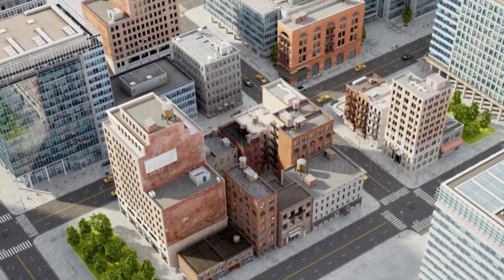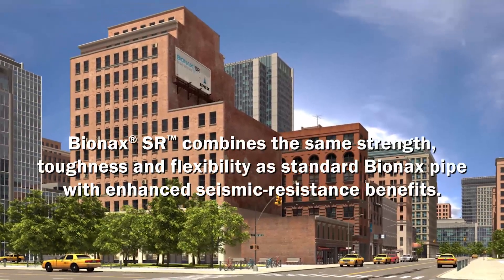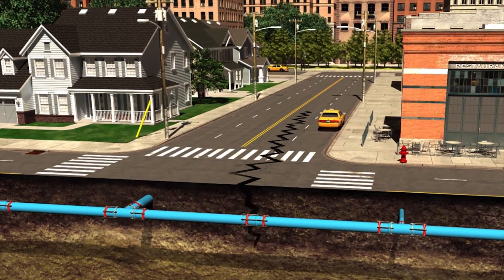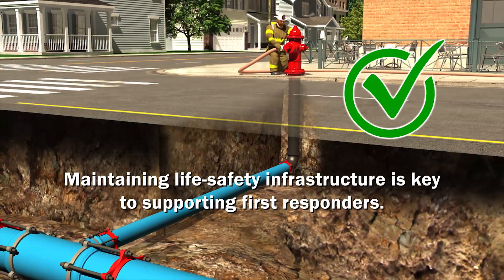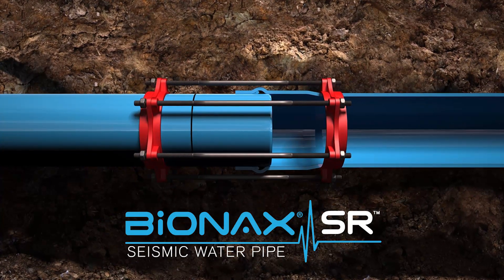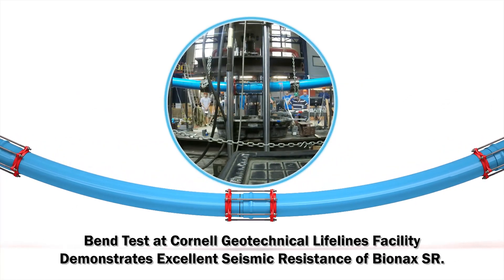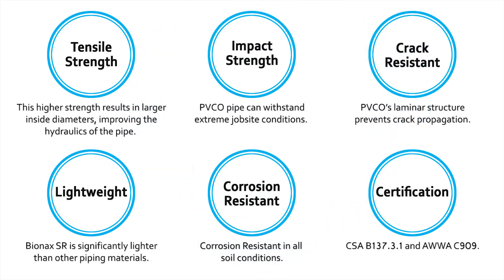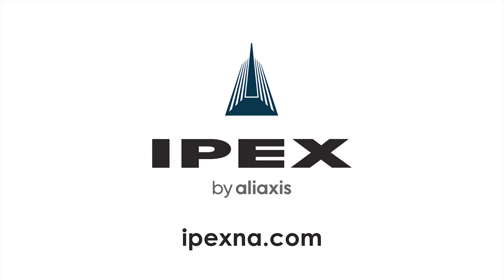Bionax® SR™ PVCO Seismic Water Pipe Product Line Video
The result is a municipal water transmission and distribution system which performs better than any pipe product available today. Bionax SR can improve absorption of lateral ground strain of seismic events and provides other performance benefits including product consistency, industry standard dimensions and corrosion-resistant attributes for North American jobsites.